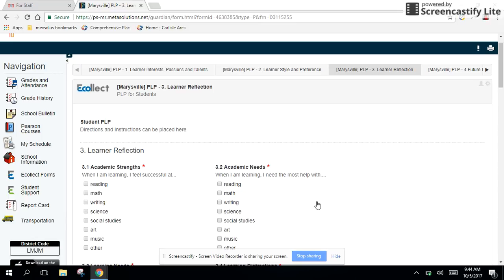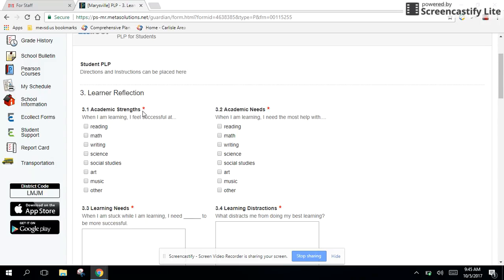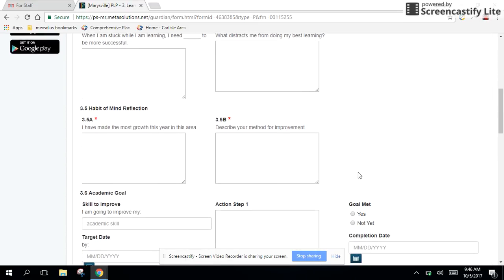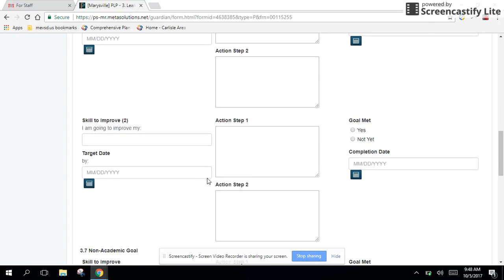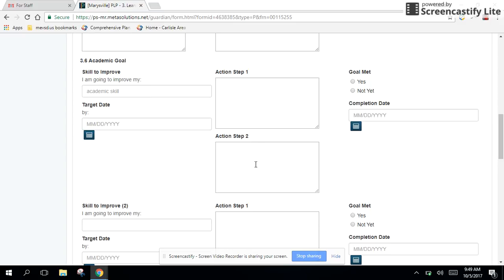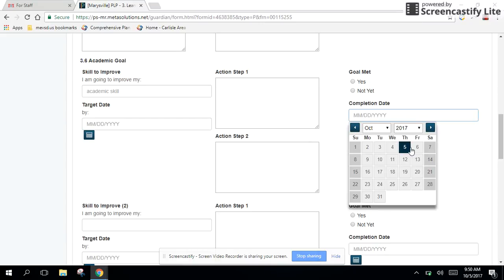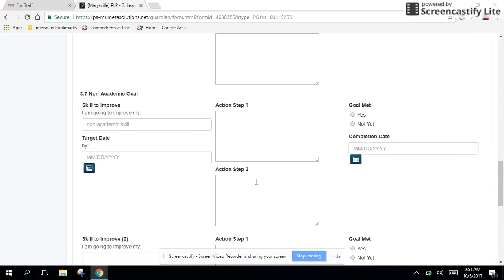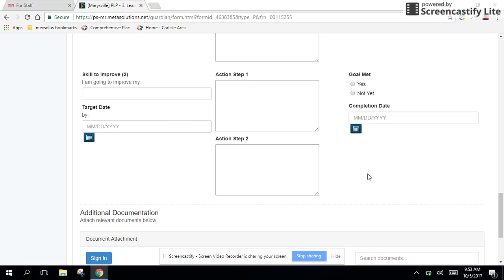MEVSD_PLP_Training_Module4